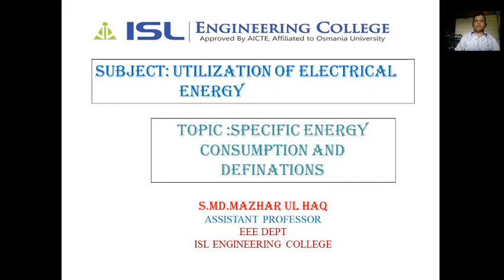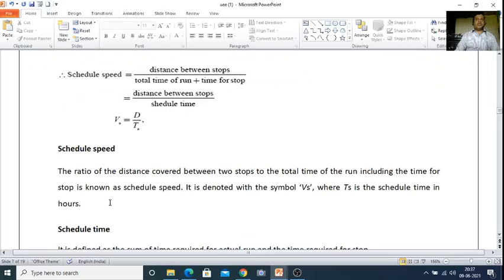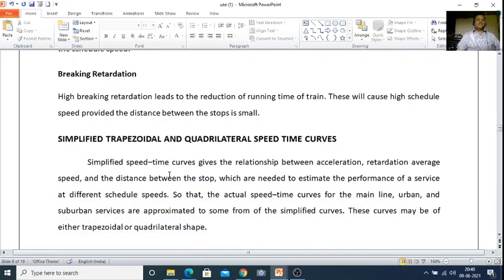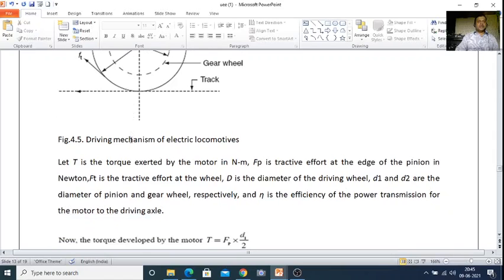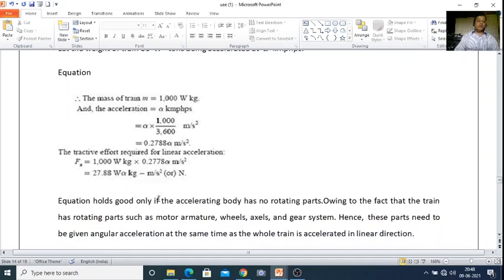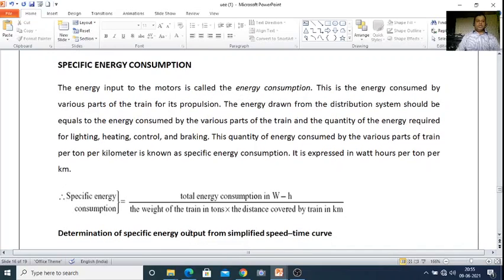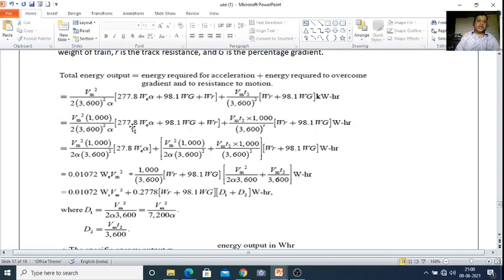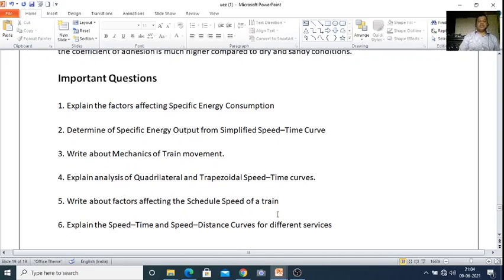SUB:UTILIZATION OF ELECTRICAL ENERGY TOPIC:SPECIFIC ENERGY CONSUMPTION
crest speed#